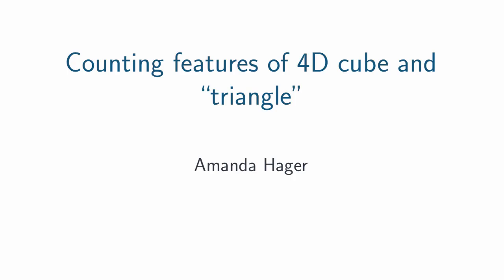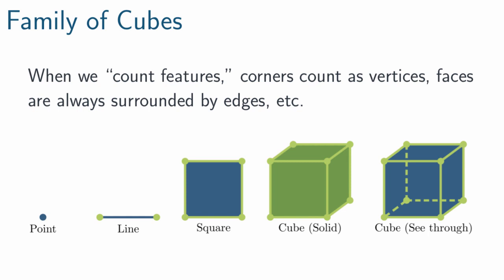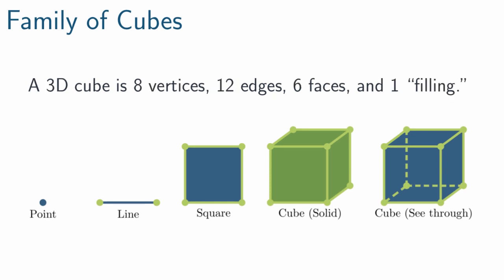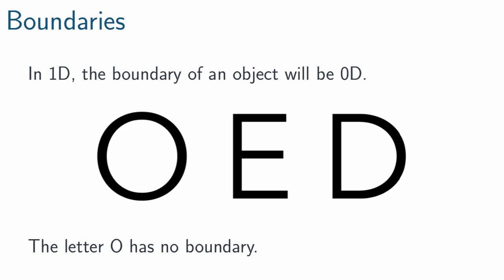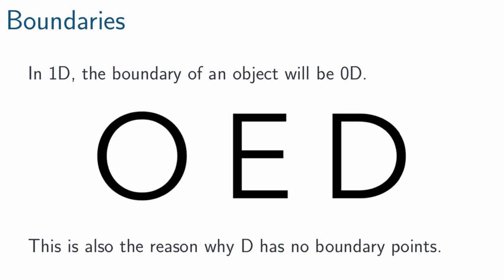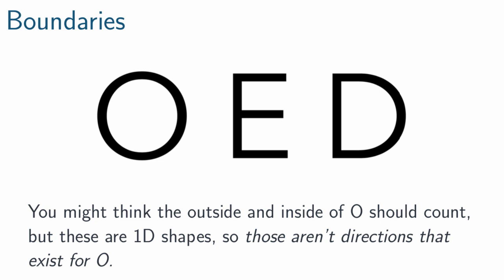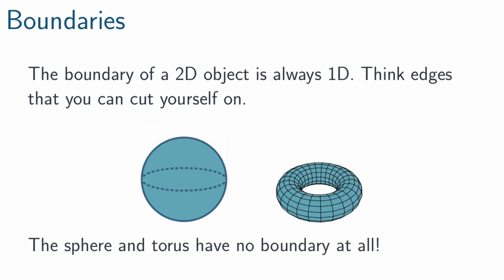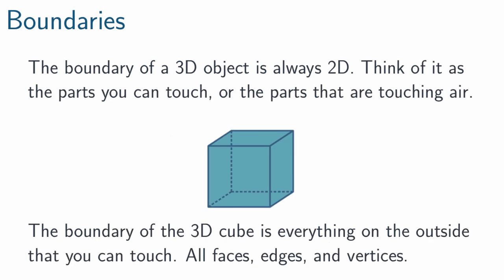General Concept of Boundary